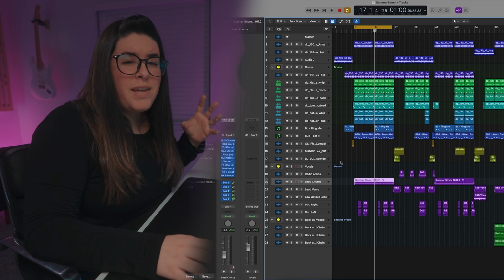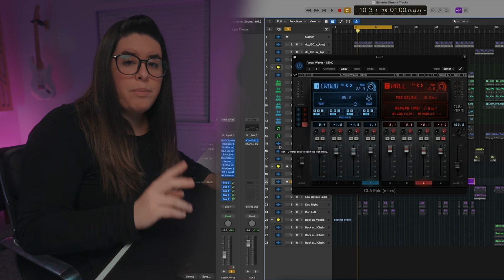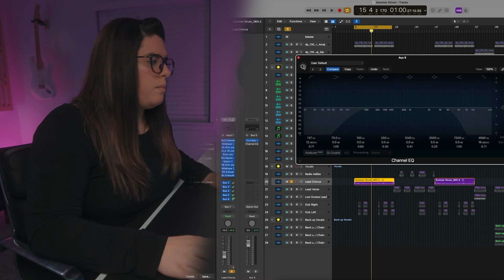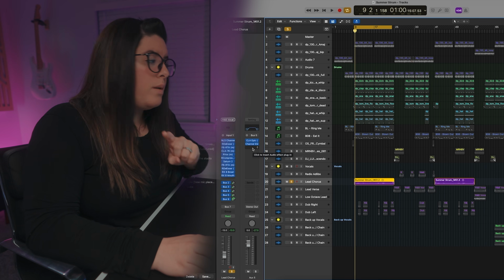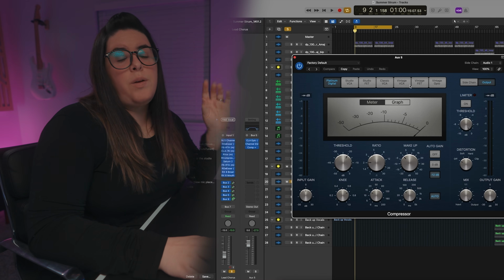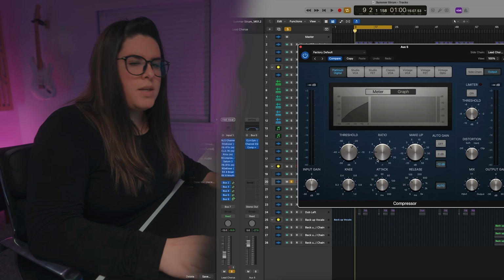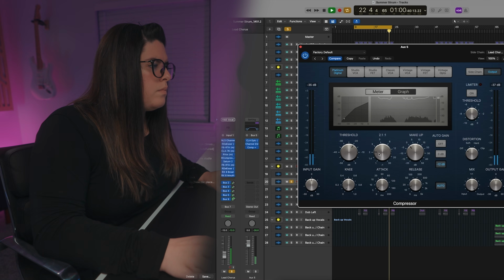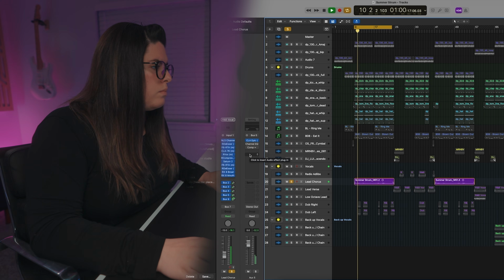2 TECHNIQUES you need for REVERB on your VOCALS *and other stuff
00:00 Intro
00:12 Song Preview
00:46 Reverb
01:43 #1 Subtractive EQ
02:45 #2 Sidechain Compression
06:03 Before/After
06:34 Additional ways to use this...
07:09 Final Thoughts